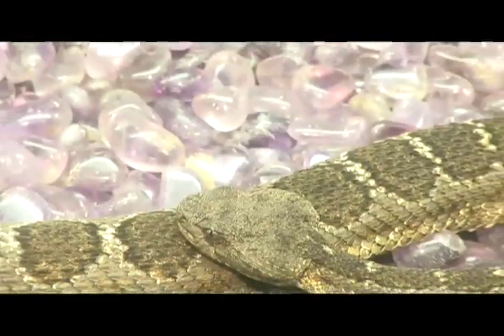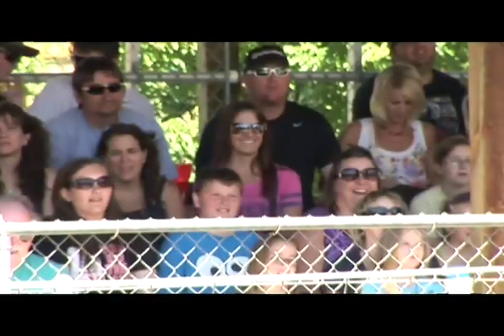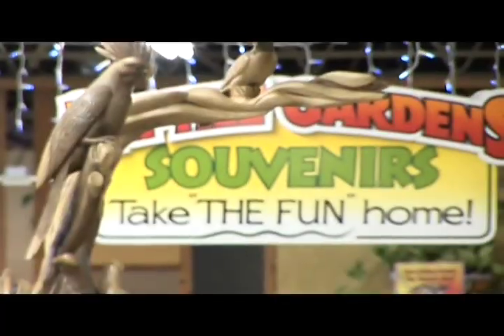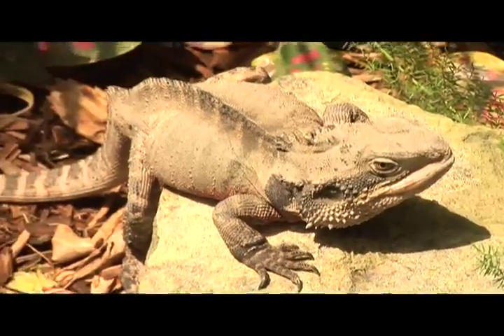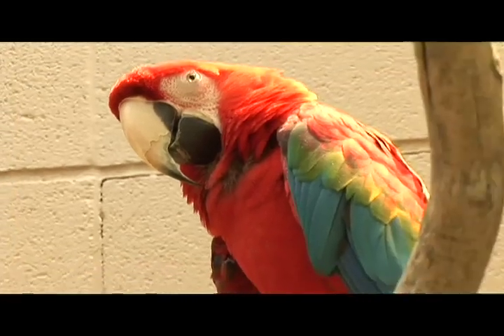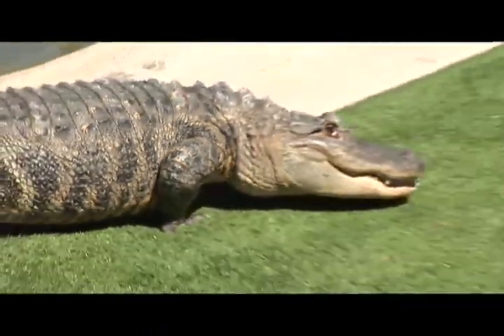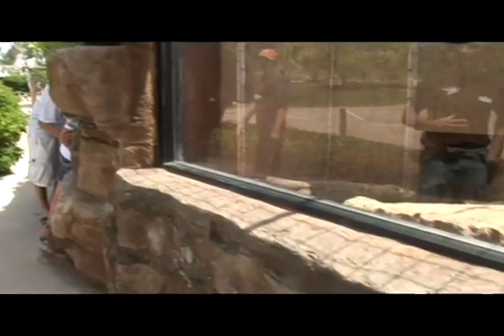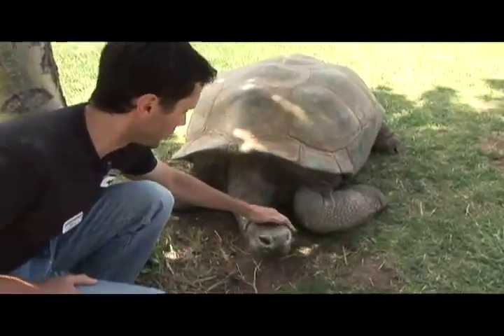Reptile Gardens in Rapid City, SD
Reptile Gardens featured as the Best of the Black Hills